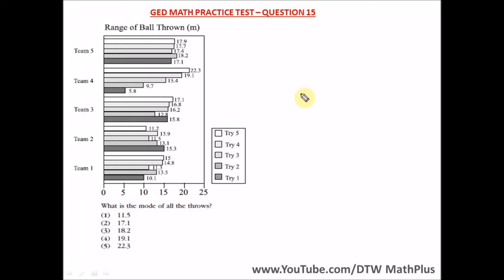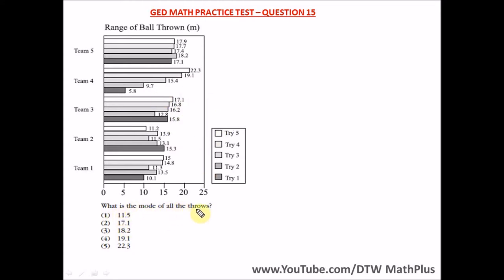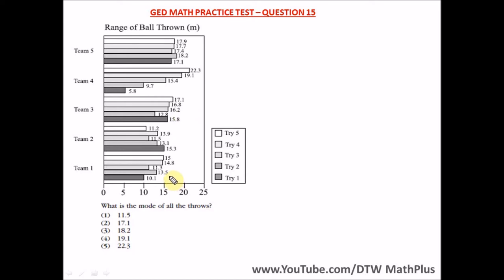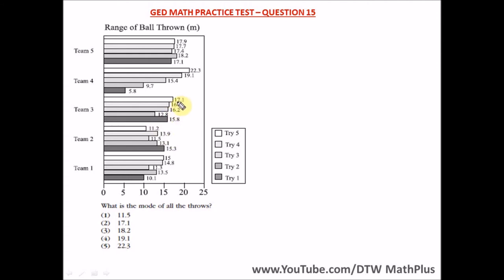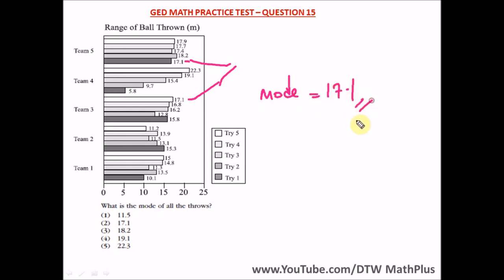GED Math Test 2021 - Statistics Word Problem